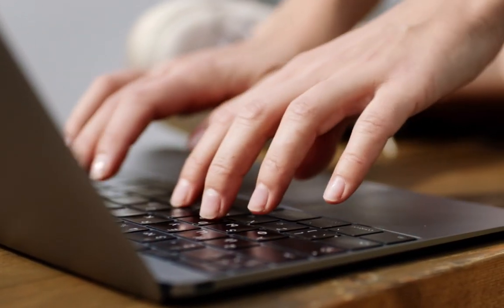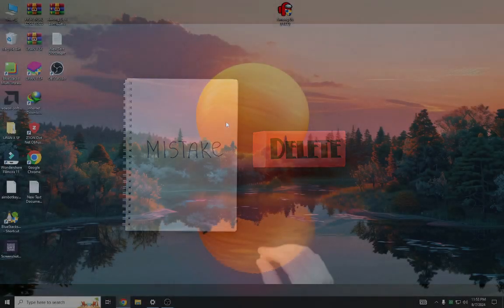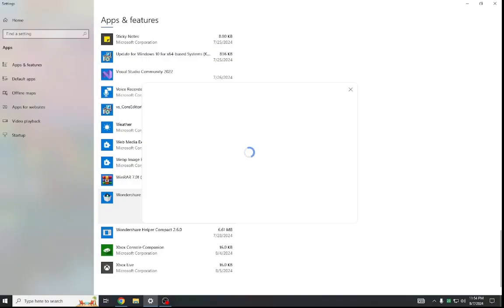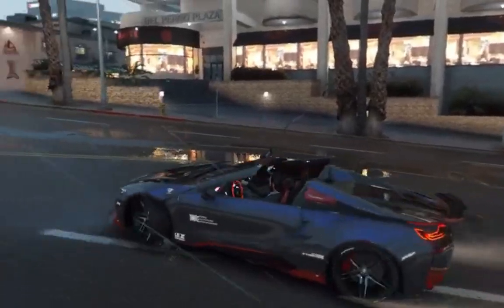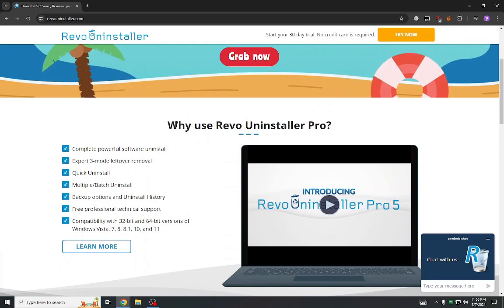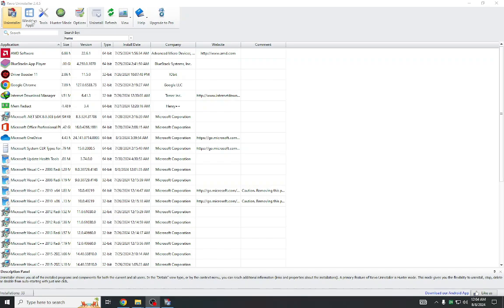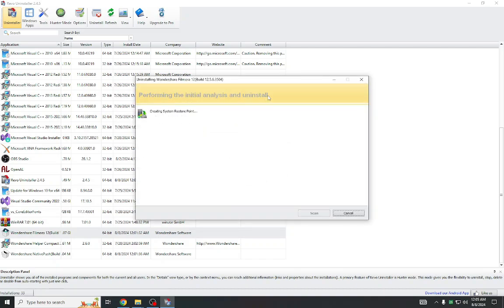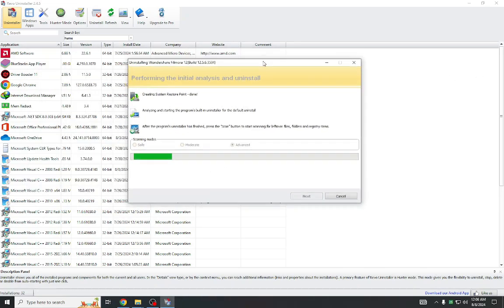Uninstalling Programs On Windows? You’ve Been Doing It Wrong – Here’s Why!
Are you sure you're completely removing programs from your PC? Think again! In this video, we reveal the hidden dangers of only uninstalling programs and show you the correct way to remove them completely. Don't let leftover files slow down your computer or put your data at risk. Learn the secrets to maintaining a clean and efficient system.

🔍 Topics Covered:

The difference between uninstalling and removing programs
The risks of leftover files and registry entries
How to use tools like Revo Uninstaller, IObit Uninstaller, and Geek Uninstaller
Manual clean-up tips for advanced users
Best practices for keeping your PC optimized

Your support helps us create more content to help you master your tech.

🔔 Stay updated with our latest tech tips and tutorials by clicking the bell icon!